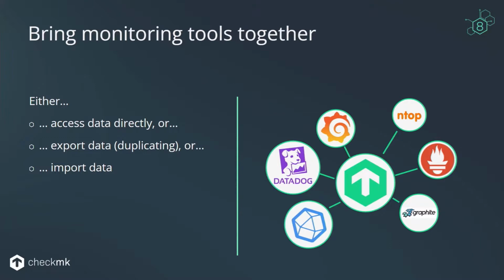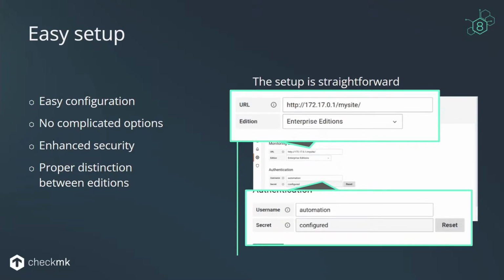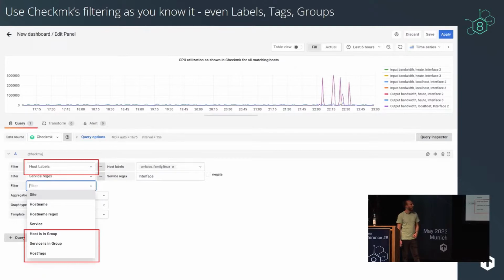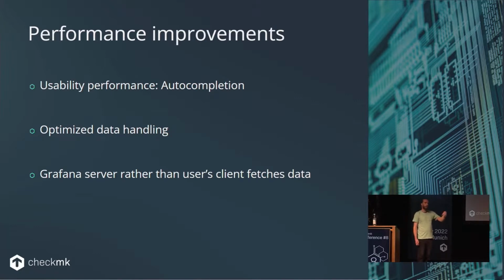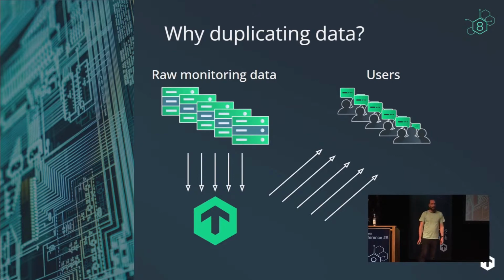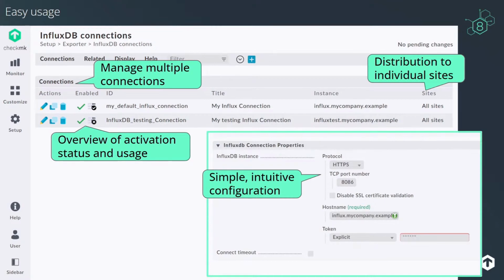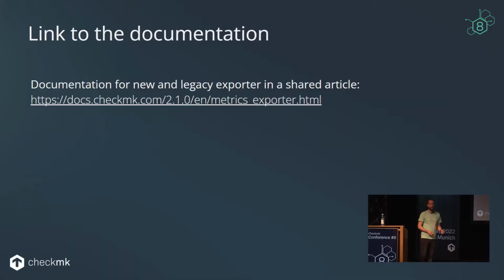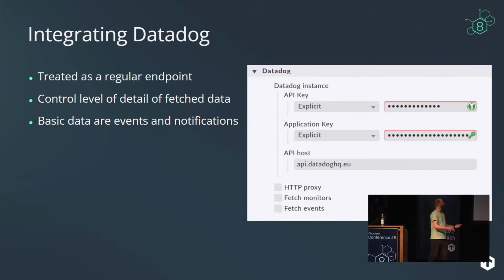Checkmk conference #8: Featured new integrations: Grafana, InfluxDB, DataDog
Checkmk is the engine for your open observability ecosystem with powerful, improved integrations: visualizing metrics in Grafana, exporting metrics to InfluxDB and ingesting APM metrics from DataDog. Learn how you can ensure a holistic monitoring of your IT with Checkmk using its various integrations.